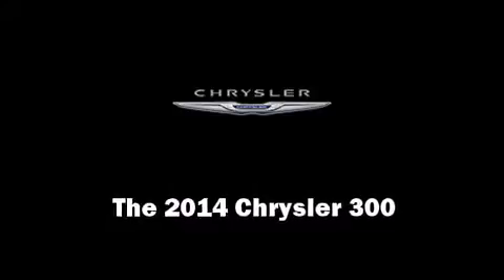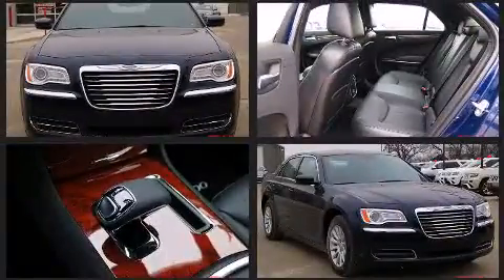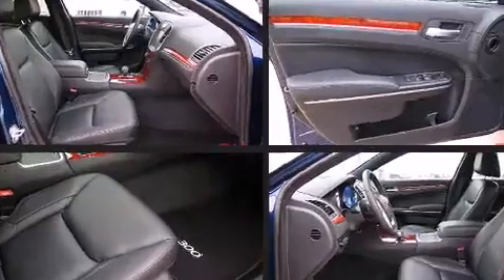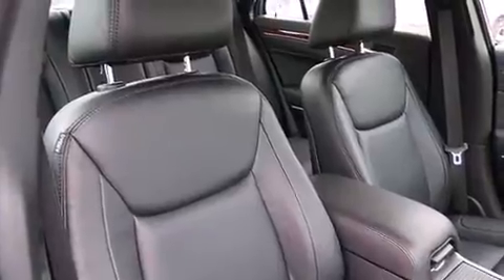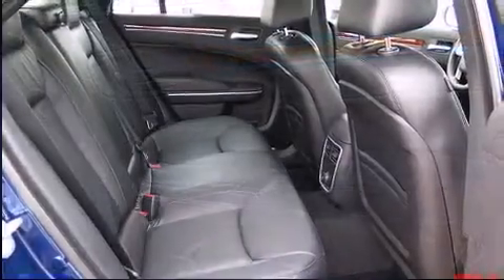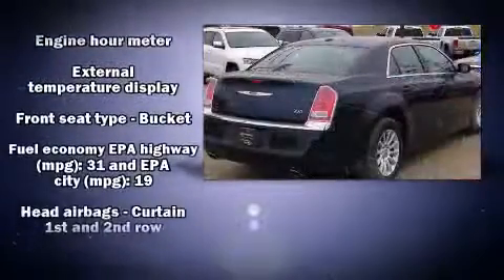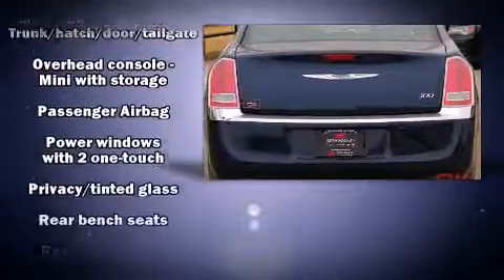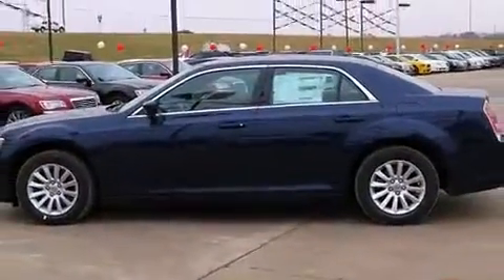2014 Chrysler 300 4dr in Pauls Valley, OK 73075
The 2014 Chrysler 300. This 4 door, 5 passenger sedan leads among competitors in its segment. Under the hood you'll find a 6 cylinder engine with more than 270 horsepower, providing a smooth and predictable driving experience. Top features include a split folding rear seat, delay-off headlights, variably intermittent wipers, a trip computer, heated door mirrors, remote keyless entry, an overhead console, and more. Features such as automatic climate control and leather upholstery prove that economical transportation does not need to be sparsely equipped. Chrysler also prioritized safety and security by including: head curtain airbags, front SIDE impact airbags, traction control, brake assist, anti-whiplash front head restraints, ignition disabling, and 4 wheel disc brakes with ABS. Electronic stability control ensures solid grip atop the road surface, no matter how challenging the driving conditions. Our aim is to provide our customers with the best prices and service at all times. Please don't hesitate to give us a call.